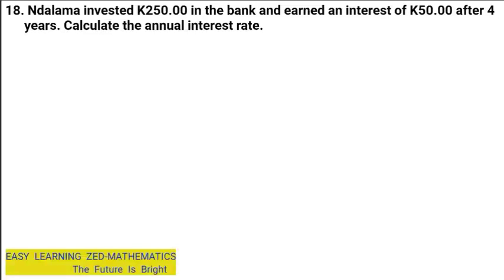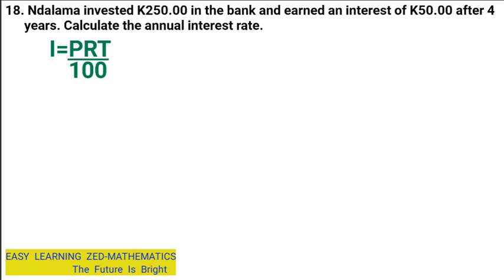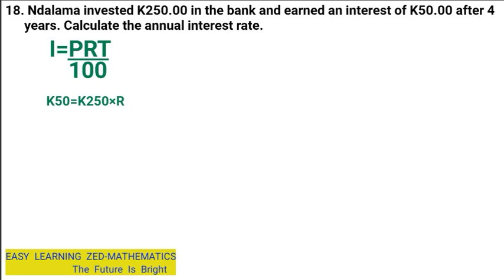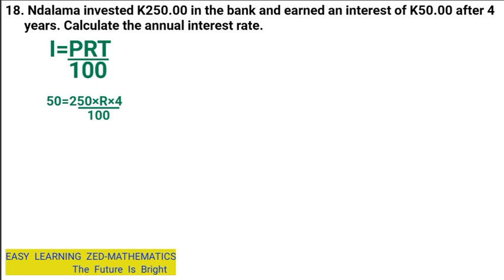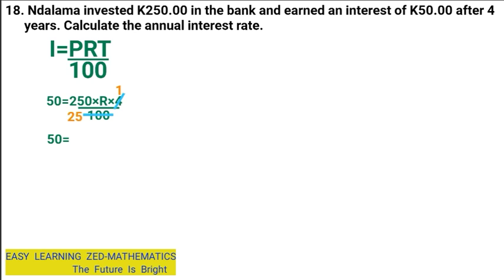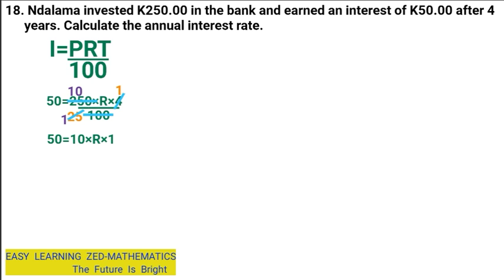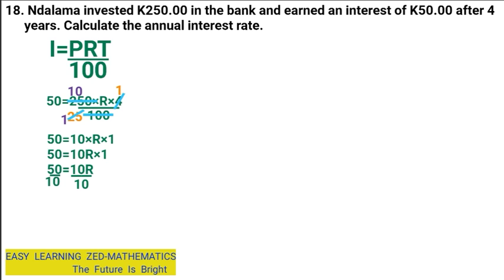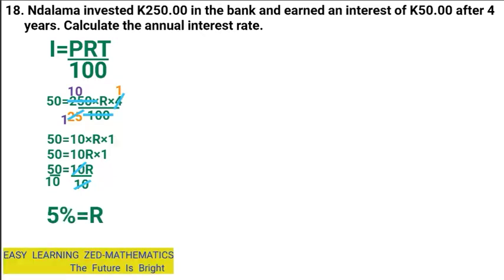Calculating Annual interest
Learn how to calculate annual interest.